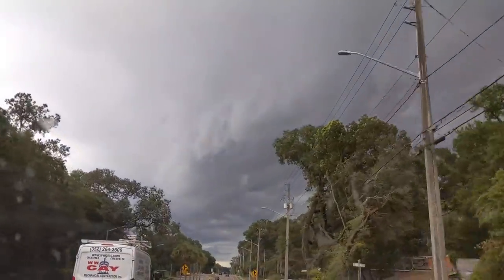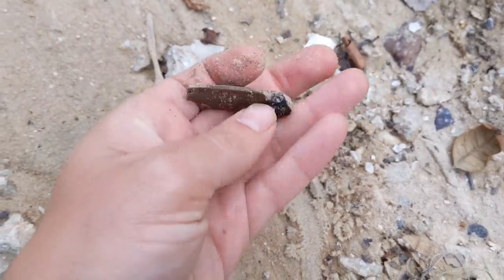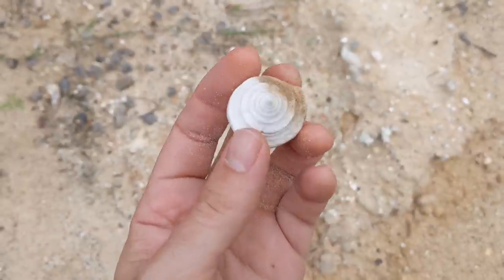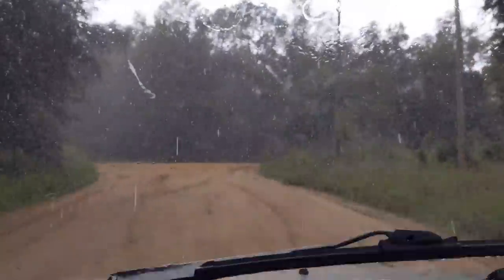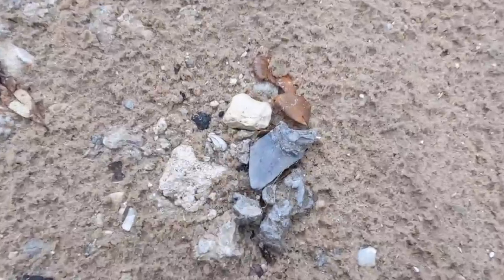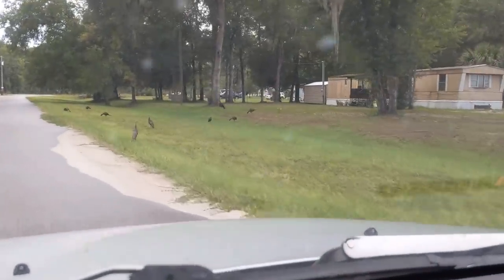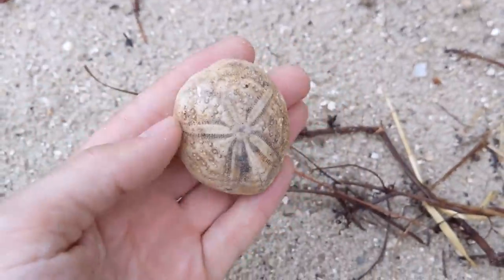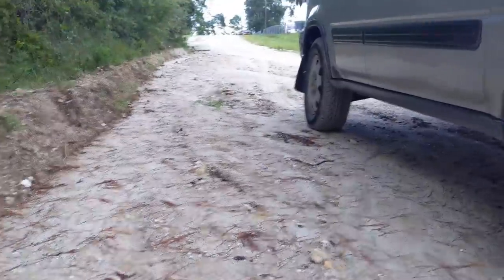Hunting For Megalodon Shark Teeth & Fossil Seashells On Florida Dirt Roads!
Back to my roots! Some of my first videos on this channel were fossil hunting on dirt roads. Today I drove back to some of my old favorite spots on the hunt for Megalodon Shark Teeth! I found a few Megalodon teeth and tons of other cool fossils also!

***I am a fossil/treasure hunter and a folk singer-songwriter.

HUGE thanks to my current Patrons - Adventure Gal, Cynthia Swearingen, Hunter Bechtel, Jon Ramsey, Lillimander, Linda Zaal, Pat Fleming, Ryan Yeager, Samual Jackson, Rick Chisholm, Sarah Golden, Scott Caron, Sherri Mauk, Simon Beesley.